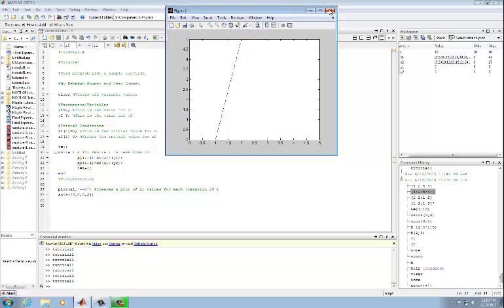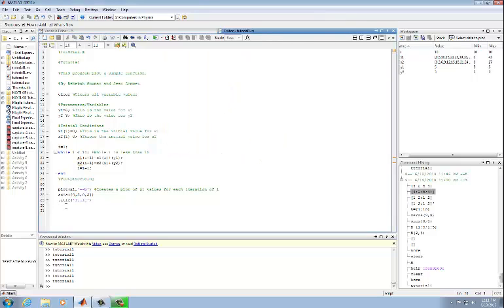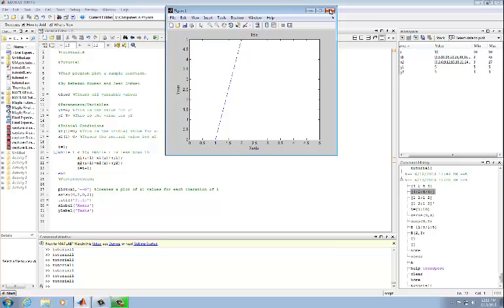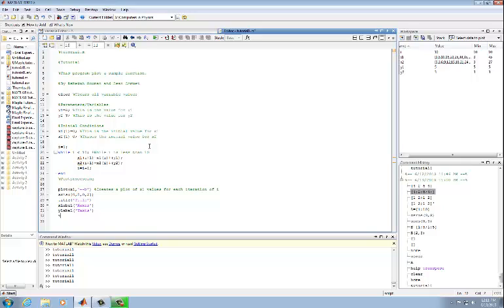MATLAB Tutorial III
This MATLAB Tutorial goes over plot commands in a script and within a plot window.